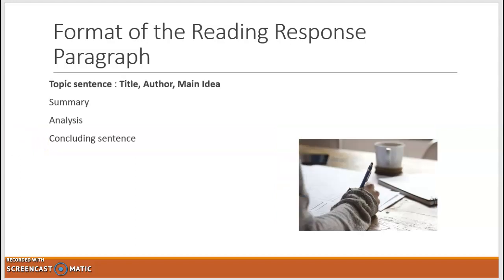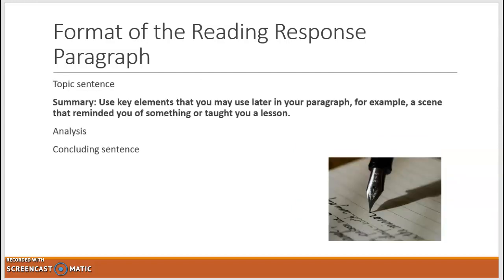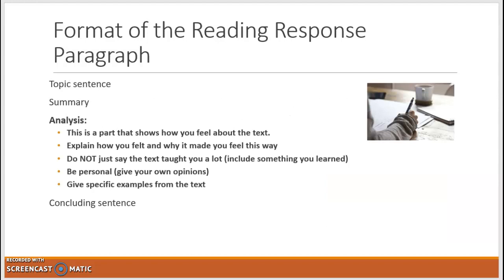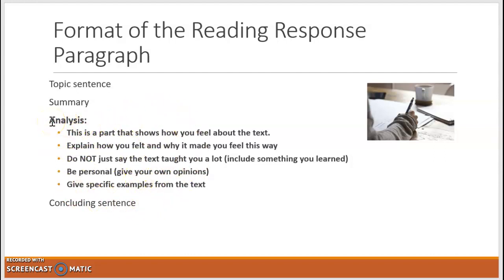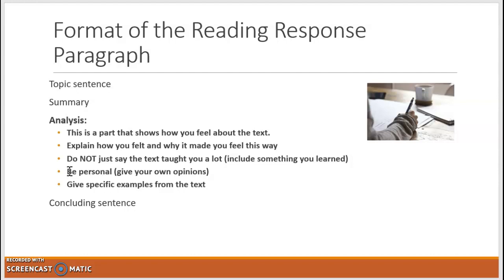Introduction to Reading Response